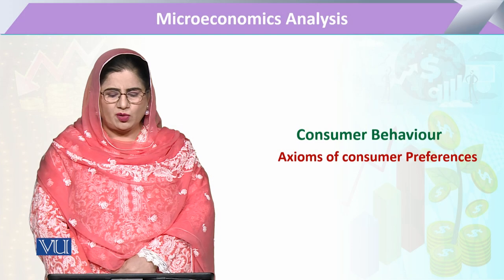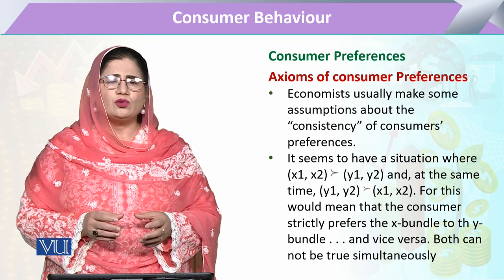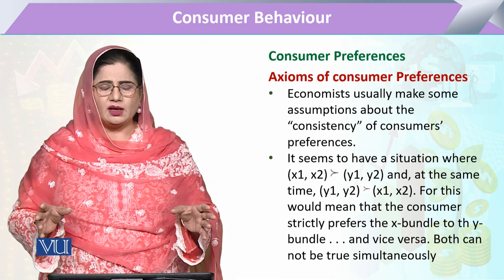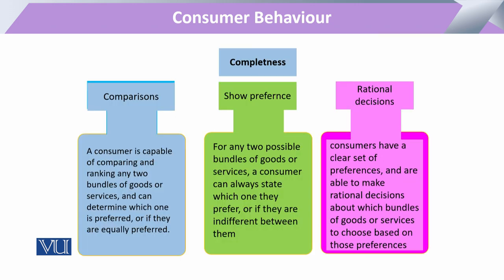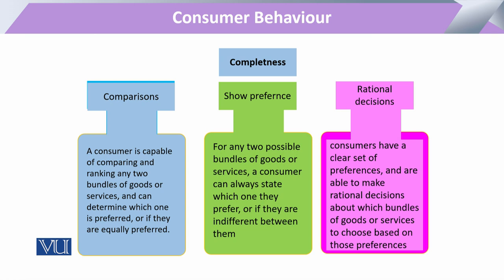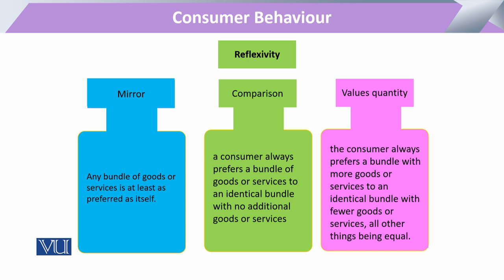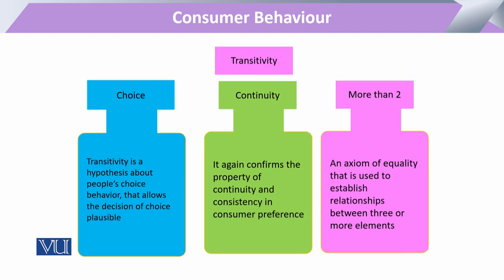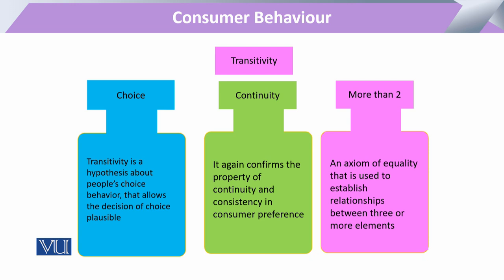Consumer Behaviour - Axioms of Consumer Preferences | Microeconomic Analysis | ECO614_Topic045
Topic045 - Consumer Behaviour - Axioms of Consumer Preferences,
By Dr. Sofia Anwar,